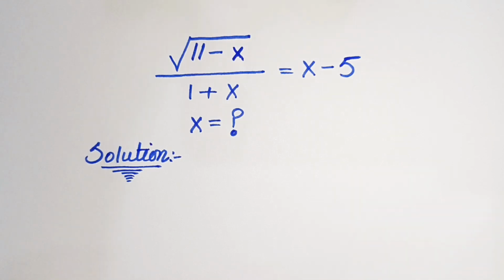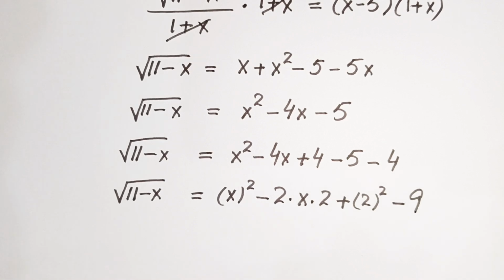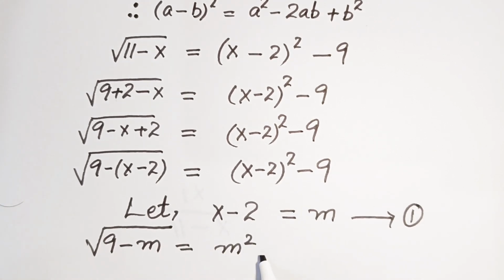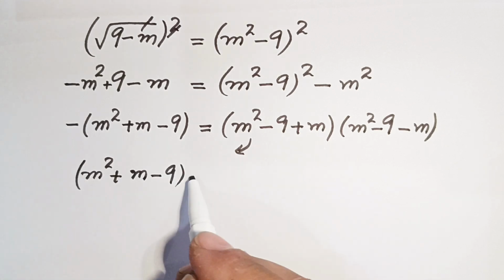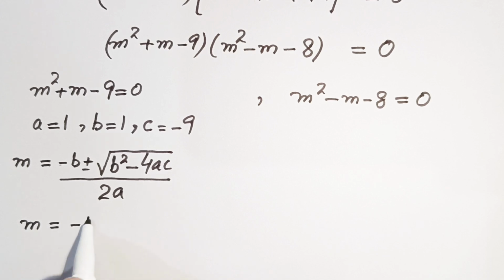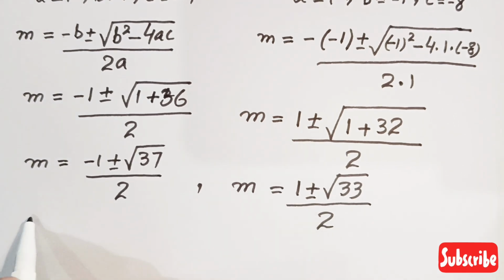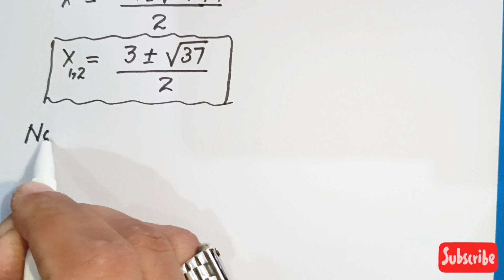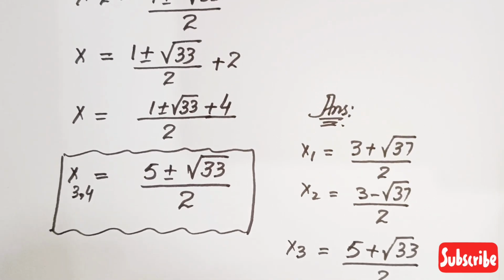Germany l can you solve? l A Beautiful Algebra Problem l Competitive Exams l Olympiad Math